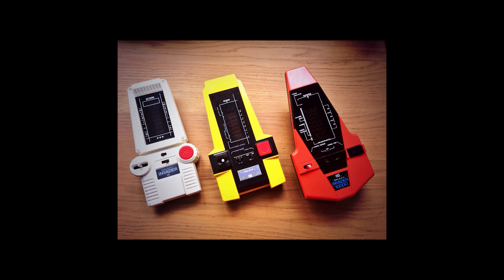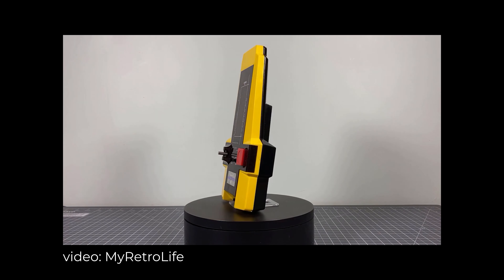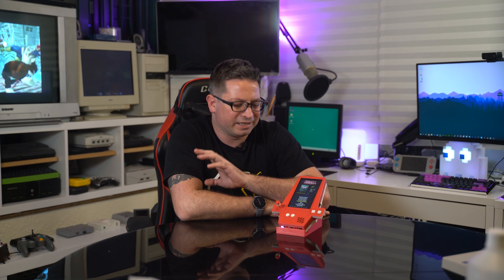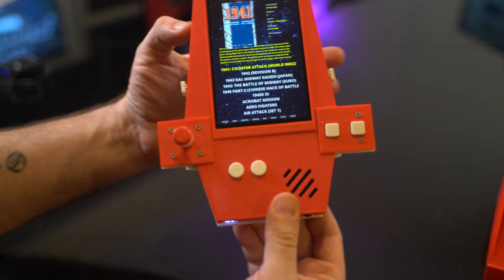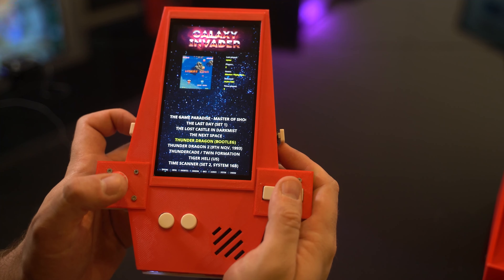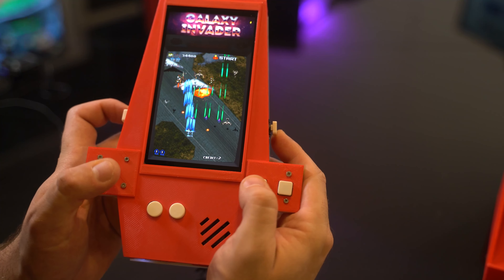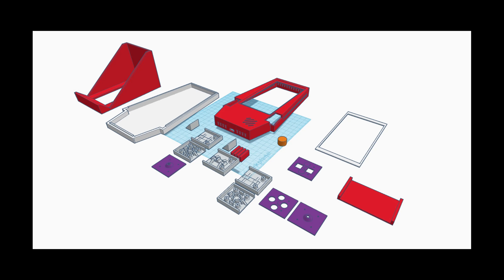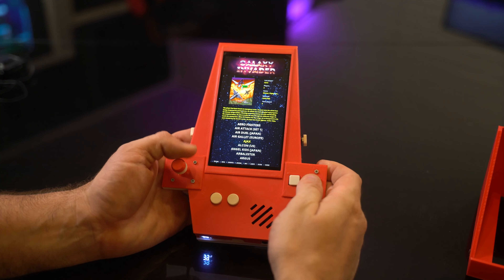Galaxy Invader - DIY Vertical Handheld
Based on the Galaxy Invader handhelds from the 80s, this is a Raspberry Pi powered vertical handheld featuring a 5.5" Amoled display.

Components:
Waveshare 5.5" Amoled
Tactile switches